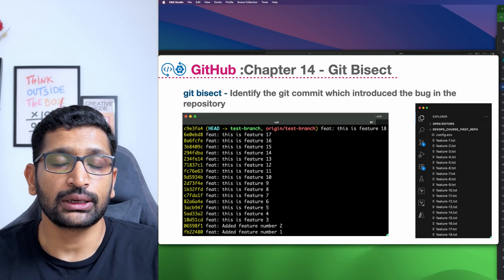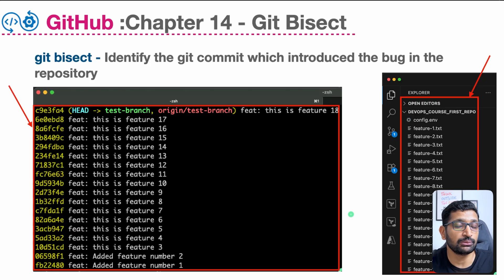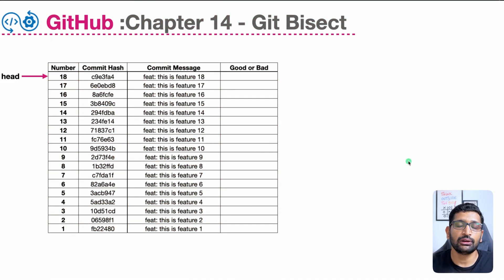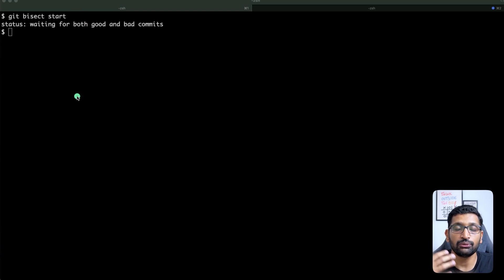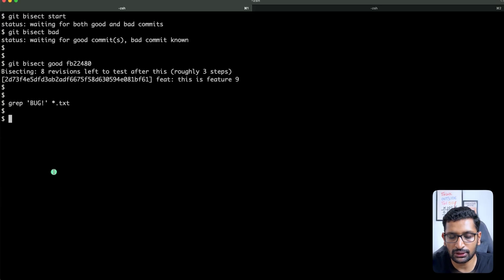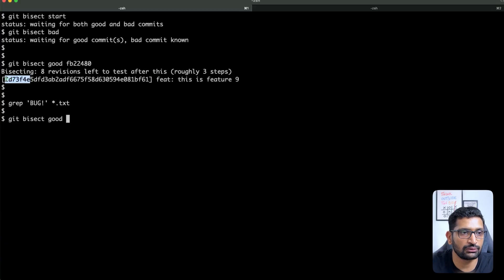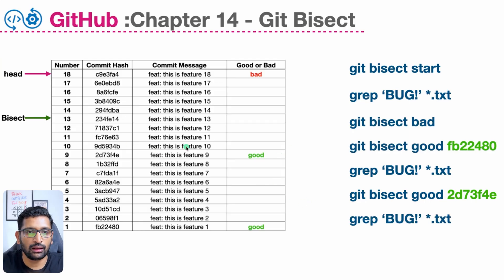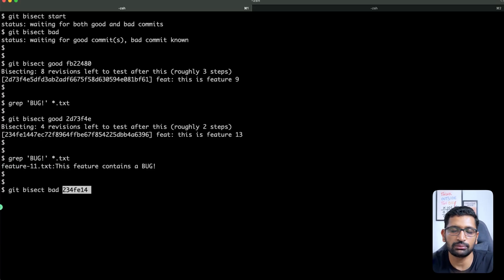Git Bisect | DevOps Master Course | Day-13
📝 Description:
🐛 Ever deployed a bug and had NO idea which commit caused it? Stop wasting hours with `git log` and manual checkouts! Meet `git bisect`—your secret weapon for finding the *exact* commit that introduced a bug in seconds, not hours.

In Day 13 of our complete DevOps course, we do a deep dive into this powerful Git command. We'll show you how `git bisect` uses a binary search algorithm to automate the bug-hunting process, making you a faster, more efficient developer.

## 🎯 What You'll Learn In This Video:

Say goodbye to manually checking out old commits or endless `git blame` hunts. By the end of this tutorial, you'll be able to:

* **🤔 Understand the Concept:** Grasp what `git bisect` is and why it's a game-changer for debugging.
* **🚀 Start Your First Bisect:** Learn the `git bisect start` command and how to define the "good" (bug-free) and "bad" (buggy) commits.
* **⚙️ Run the Magical Process:** Master the `git bisect good` and `git bisect bad` commands to narrow down the search.
* **🎉 Find the Culprit:** See how Git pinpoints the exact offending commit for you.
* **🧹 Clean Up Properly:** Finish the session cleanly using `git bisect reset`.
* **🤖 BONUS - Automate Everything:** Level up your skills by using `git bisect run` to automate the entire testing process with a single script!

## 💬 Connect & Support:

If this video helped you become a bug-hunting master, please:

👍 **LIKE** the video to help others find it.
💬 **COMMENT** below with your biggest "aha!" moment or a bug-hunting story!

* LinkedIn: [YOUR LINKEDIN PROFILE URL]
* Twitter/X: [YOUR TWITTER/X PROFILE URL]